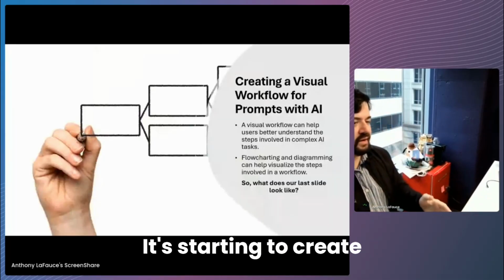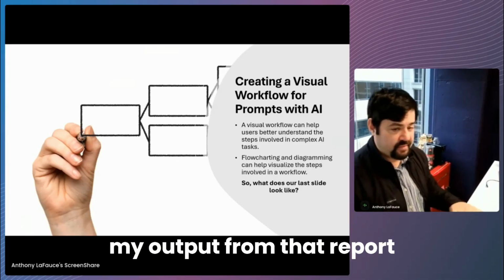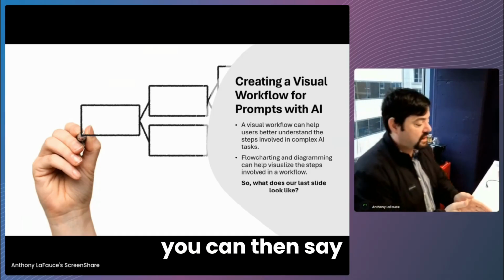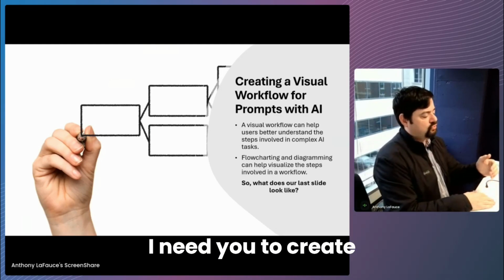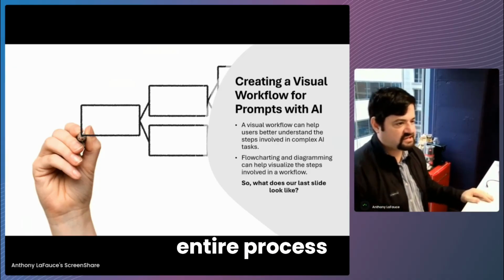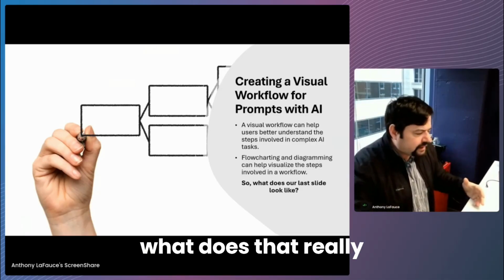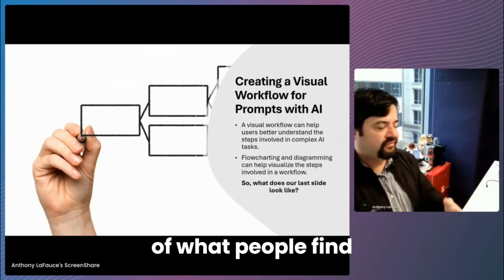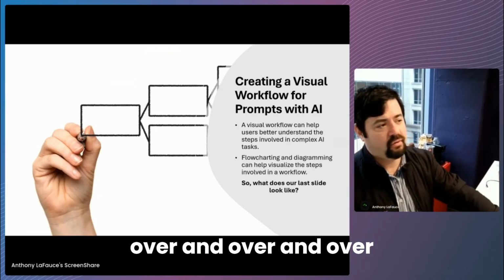Master AI Workflows: Build Simple, Powerful Schematics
Unlock the power of AI with our guide to building visual workflows. Anthony LaFauce, Managing Director of AI Innovation at Clyde, simplifies complex tasks into repeatable processes, turning AI into a user-friendly tool for consistent results. Discover how to create effective prompts and outputs.